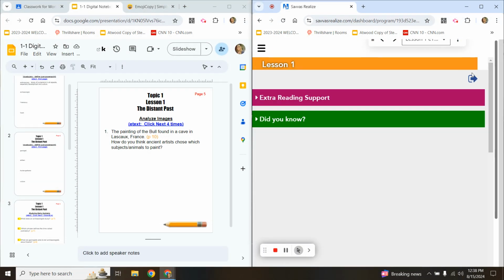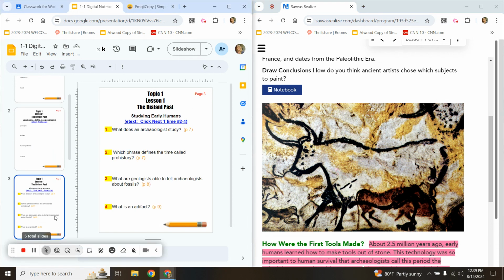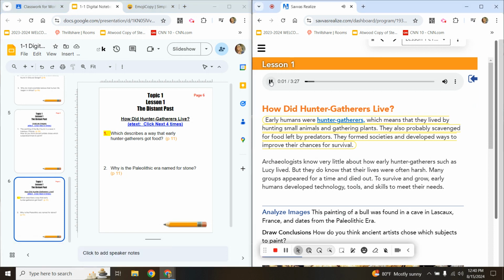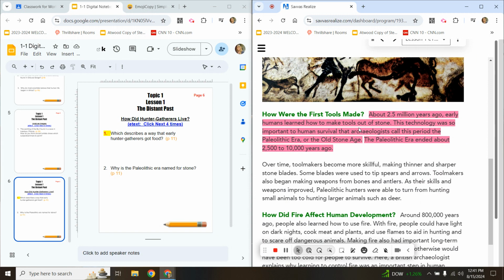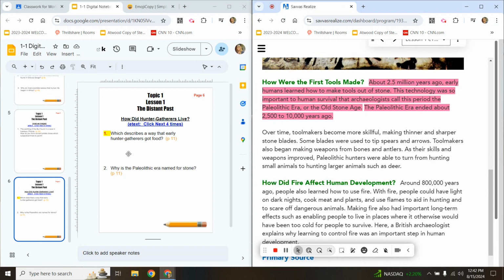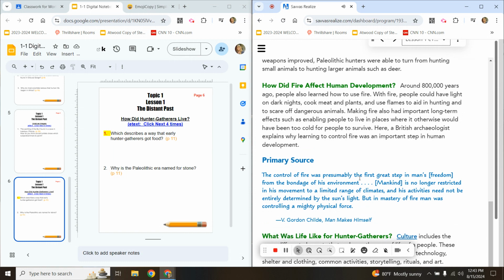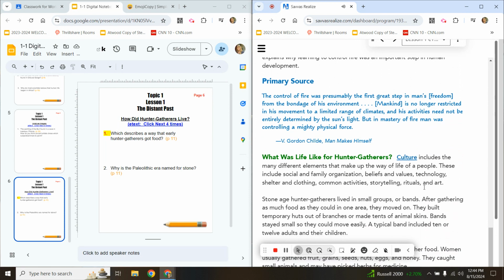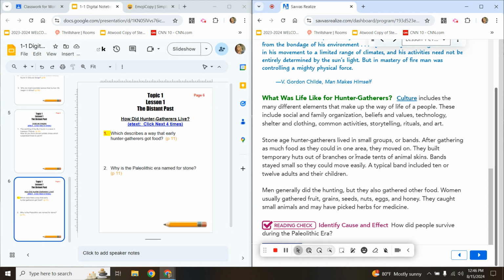🟢1-1-5 "The Distant Past"